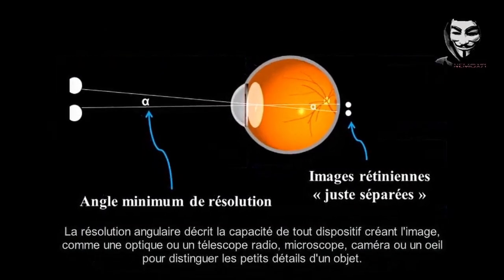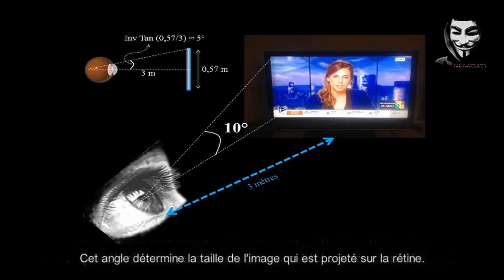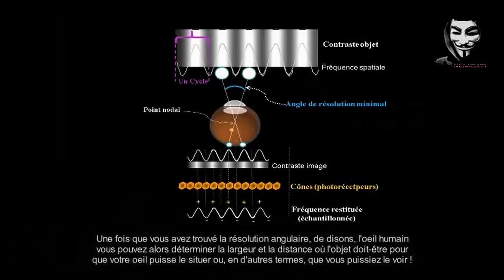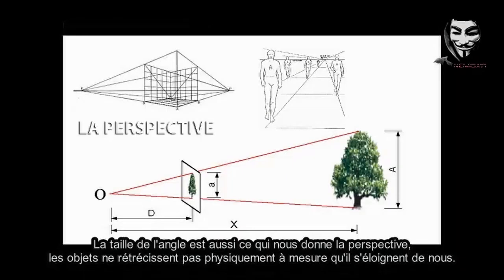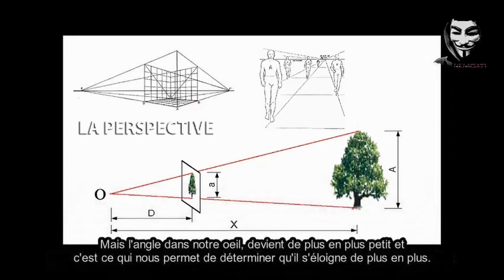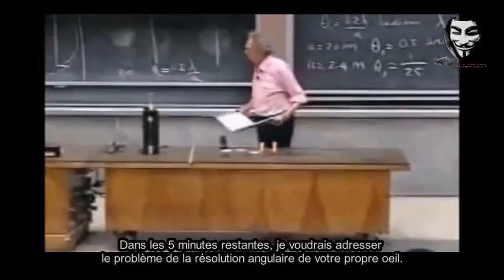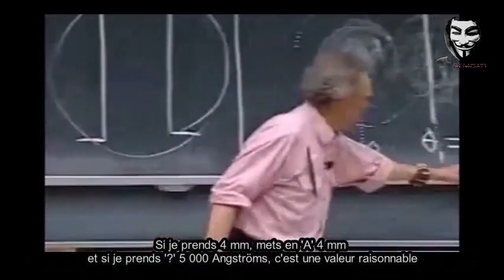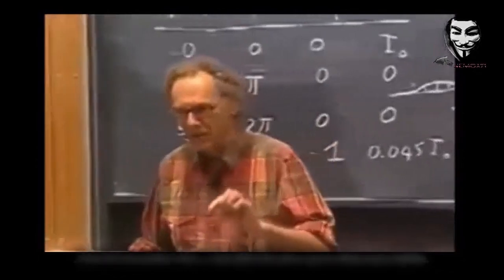1/3 - La résolution angulaire et la diffraction - Terre plane - STFR